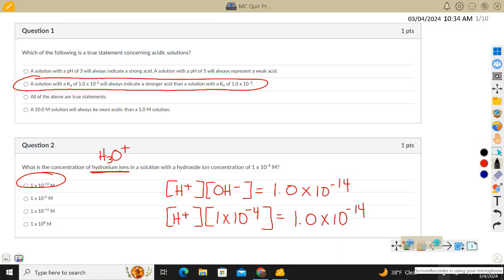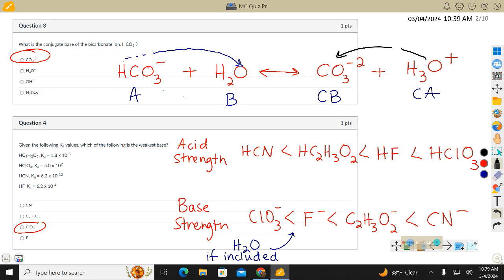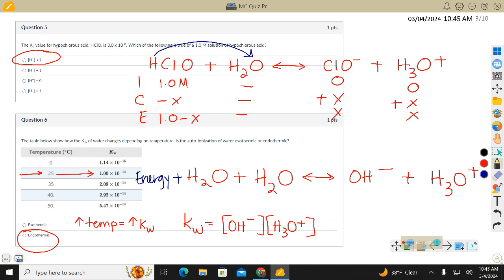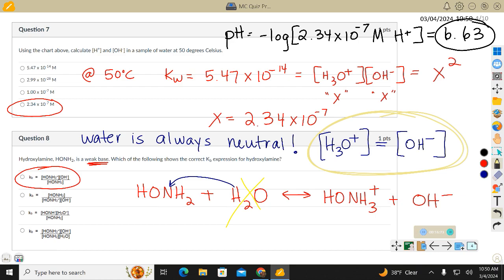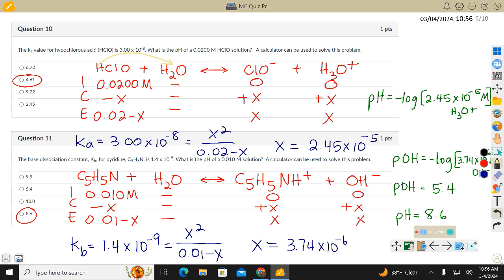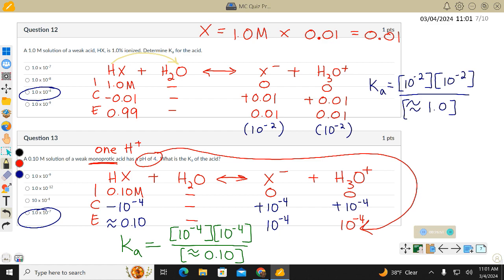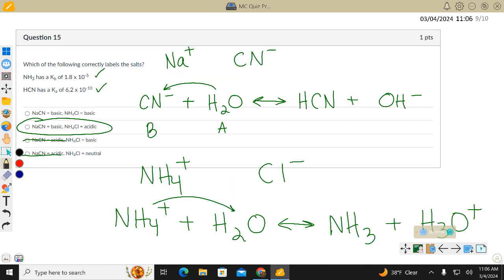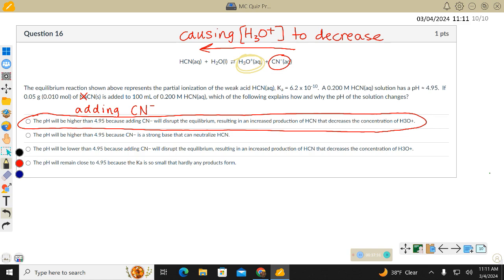Acid Base Multiple Choice Answer Key